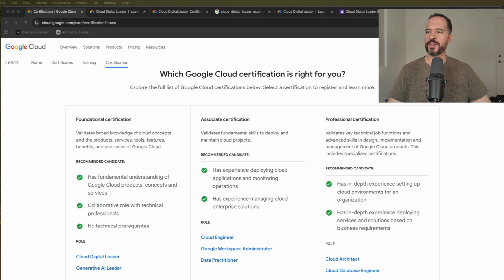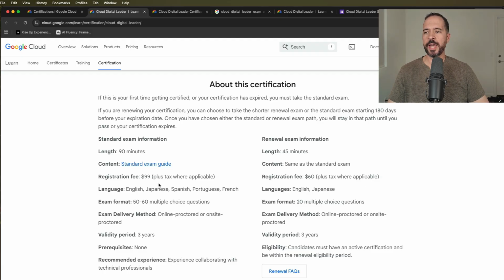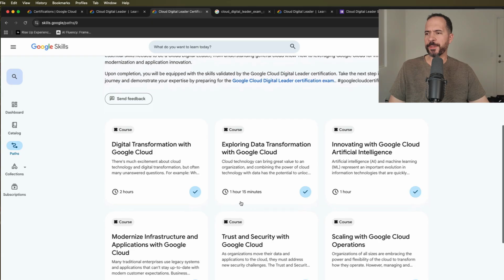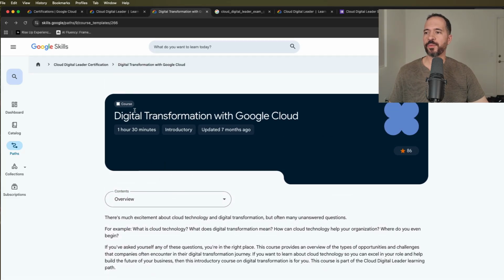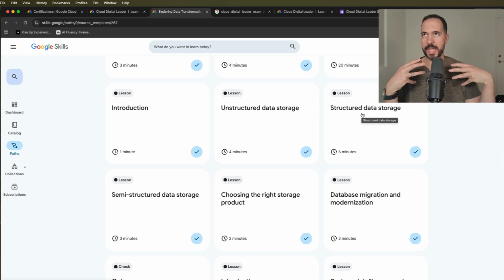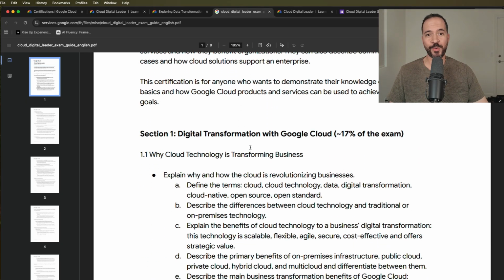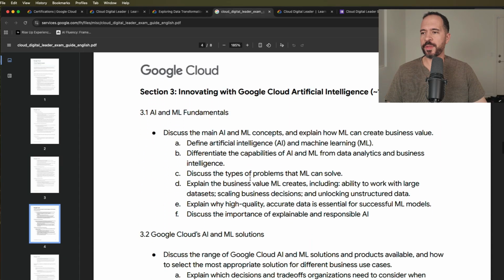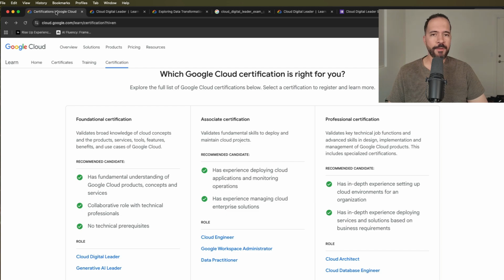How I Passed Google Cloud Digital Leader (FREE Study Plan + Exam Tips)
In this episode, I share how I prepared for and passed the Google Cloud Digital Leader certification using only free official resources (with the exam fee being the only cost). I cover what the certification is meant to validate, what to expect from the exam format and testing options, and how I approached studying efficiently using Google’s training that’s organized around the exam’s six domains. I also explain how I used the exam guide and practice questions to stay aligned with what’s tested, plus a few practical tips that helped me feel confident on exam day. If you’re brand new to cloud or you’re technical but new to Google Cloud this is a solid momentum-builder to learn the vocabulary and core services before going deeper.

⌚️ Timestamps
00:00 Free Pass Plan
00:46 Exam Basics and Domains
01:26 Exam Logistics and Cost
02:49 Access Free Google Training
04:01 Module Walkthrough and Quizzes
06:48 Study Tips and Timeline
07:48 Use the Exam Guide
10:38 Sample Questions and Wrap Up